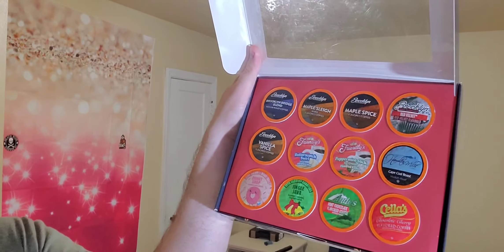BROOKLYN BEAN ROASTERY *RED VELVET COFFEE* REVIEW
reviewing brooklyn bean roastery red velvet flavored coffee